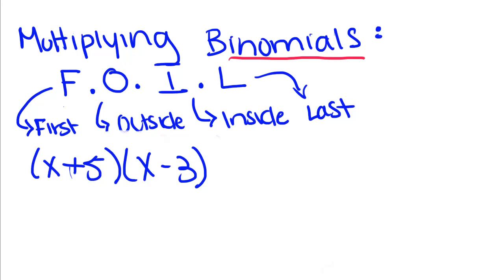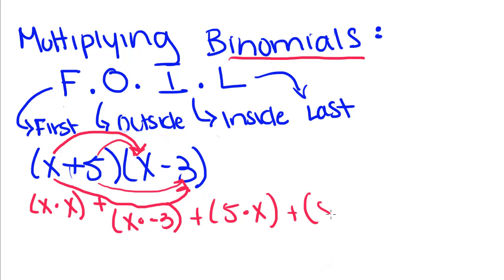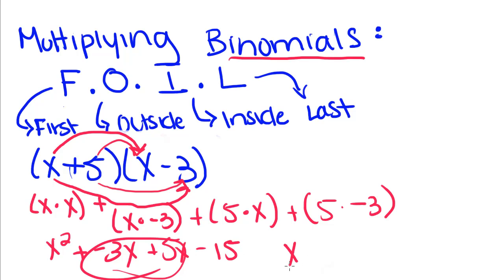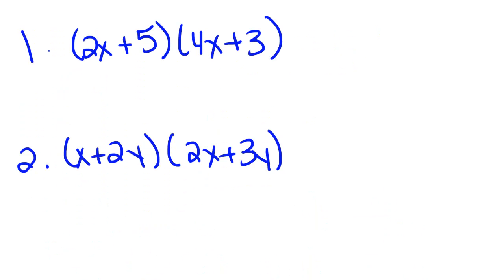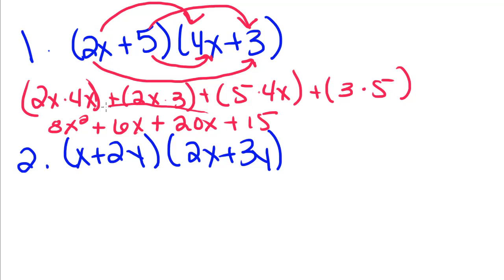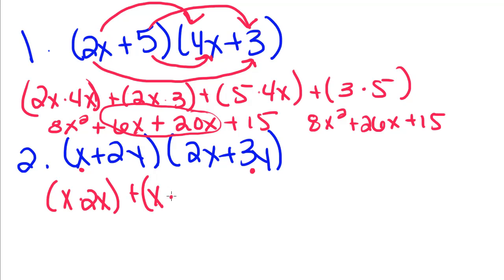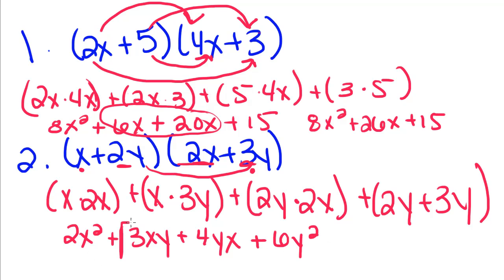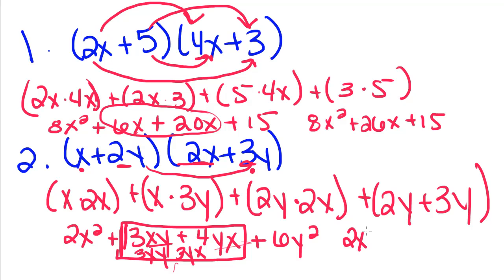Algebra Tutorial - 15 - Multiplying Binomials